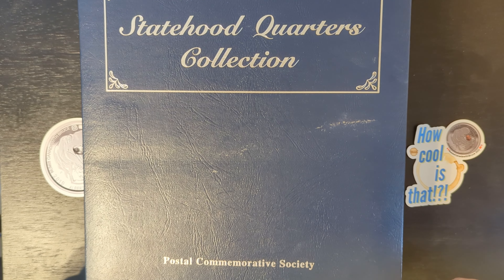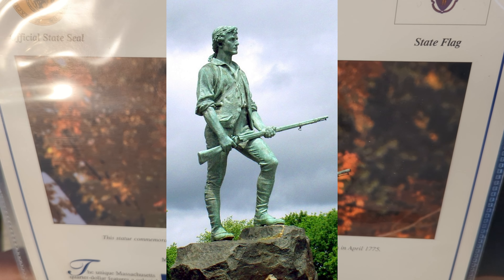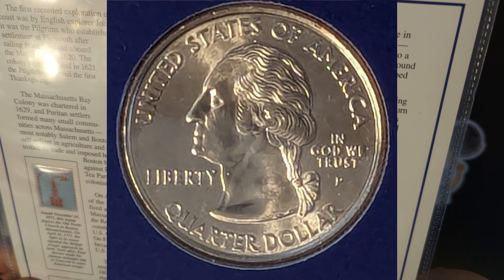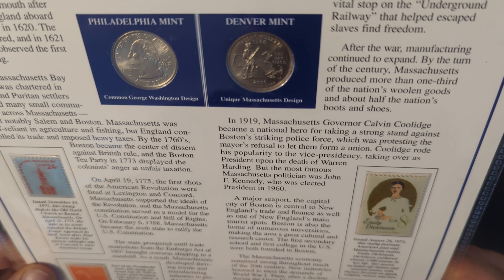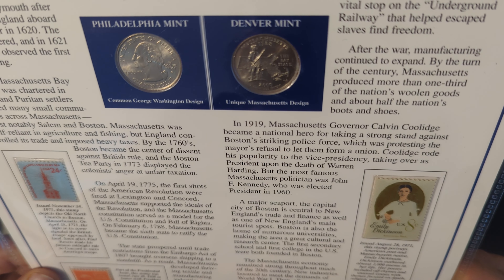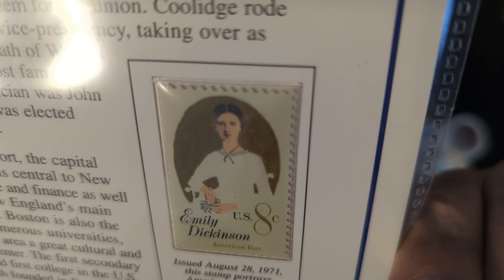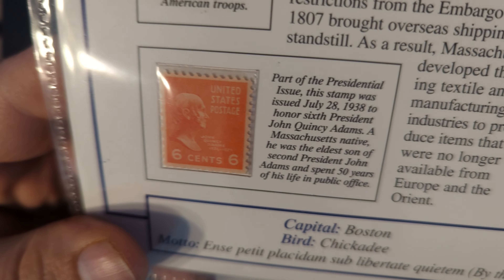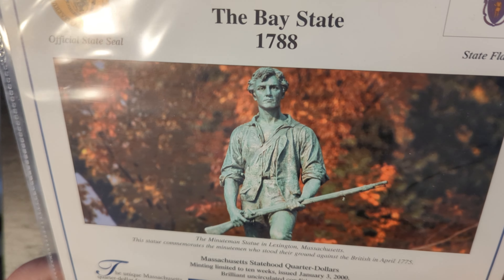Statehood Quarters & Stamps: The Bay State -- S1E6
This is the Sixth video in a series requested by members and subscribers. This is an educational series that brings you detailed coverege to this magnificent Statehood Quarters & Stamps collection.

00:00 Introduction
00:54 Massachusetts - The Bay State
01:50 The Coin Photos
04:08 The Coin Flip Side Photos
09:00 The Stamp Photos
12:42 Closing Credits

- Most videos ahead of everyone else.
- Preferential Responses to comments.
- Special Emogi Icons. More to come soon.
- Members Only GAWs
- After $1 year you will receive a complimentary Promo Pack

You can see the membership perks here, and they cost less than a cup of coffee.

Promo Packs are still available. Or Would You Like A How Cool is That T-Shirt OR a New Logo T-Shirt - see the community page for details. Available in Small to 2XL in a handful of colours.

NumisCanadawithBruce at gmail dot com

NuCan with Bruce
CP 30035
BP Montclair
Gatineau (QC) J8Y 0B4